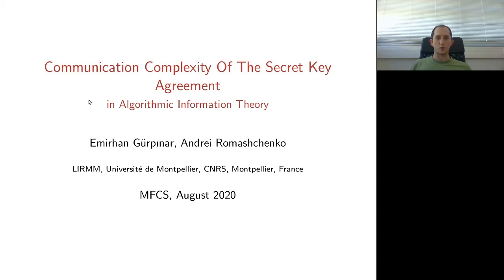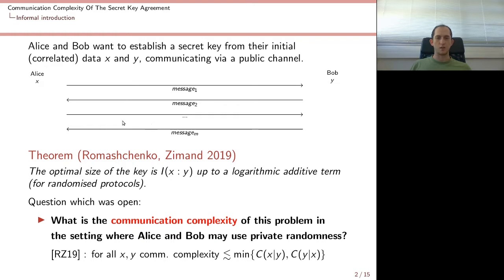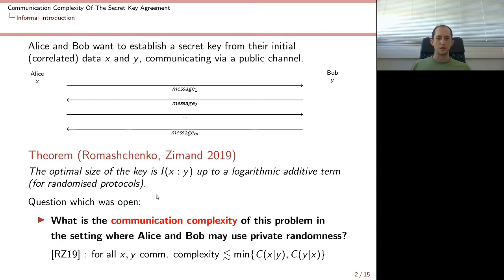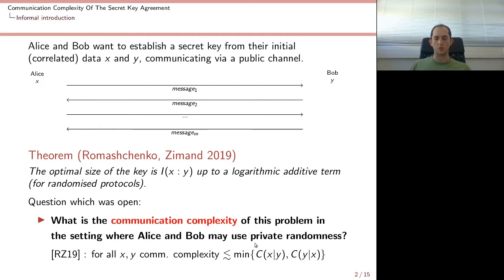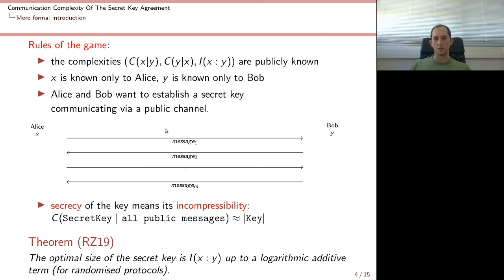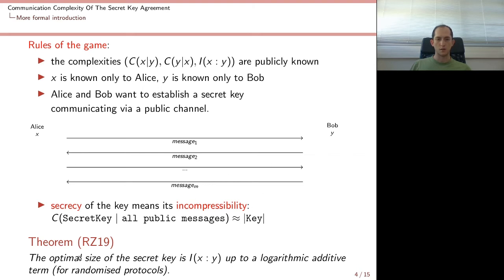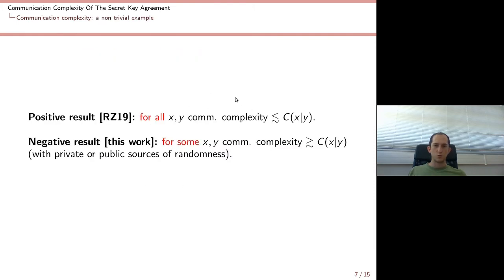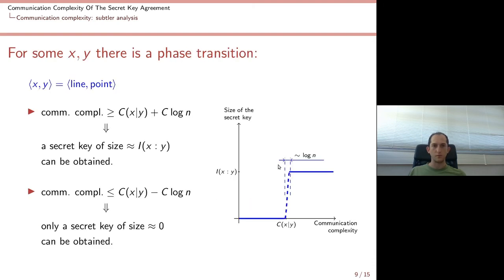Gürpınar & Romashchenko. Communication Complexity of the Secret Key Agreement in Algorithmic ...